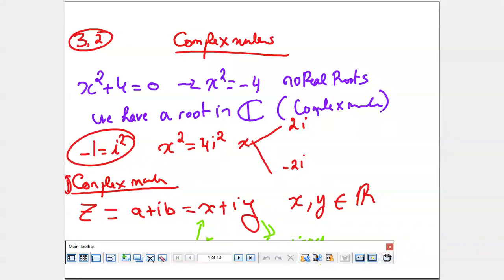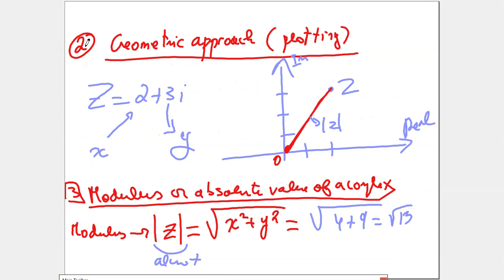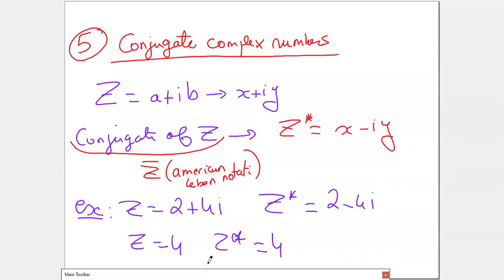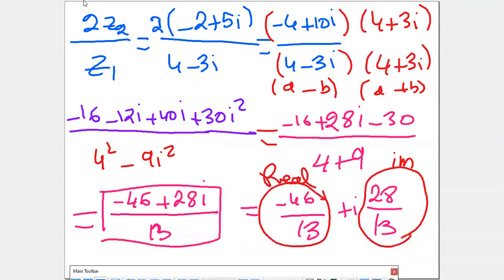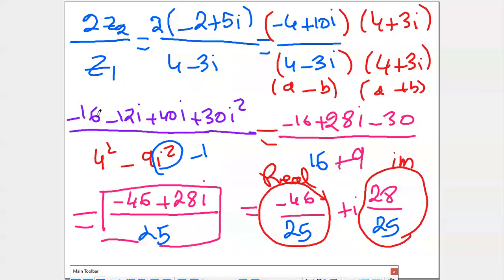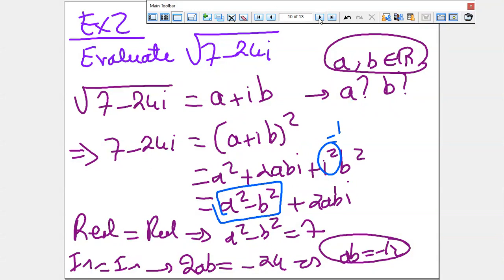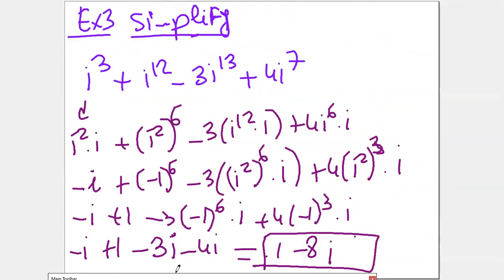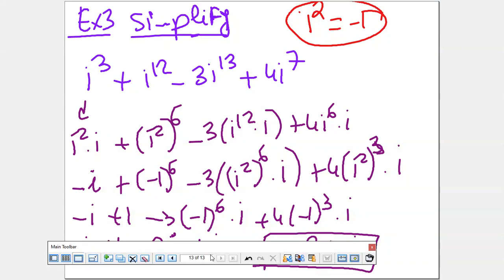3.2 complex numbers